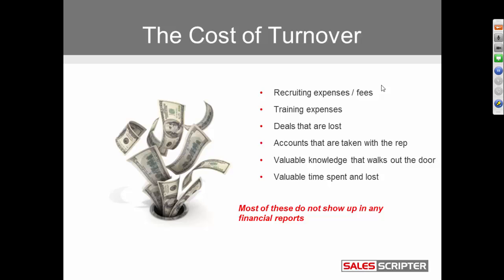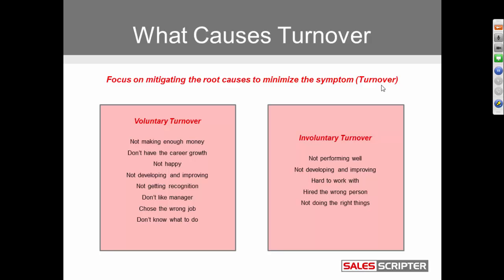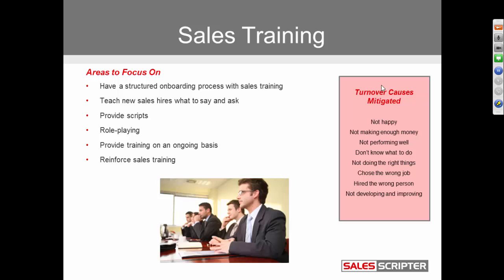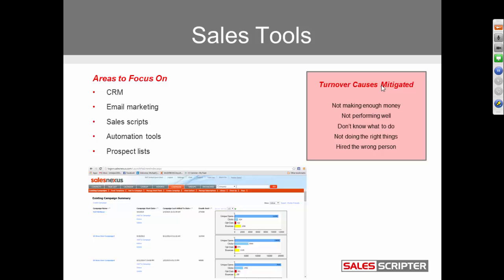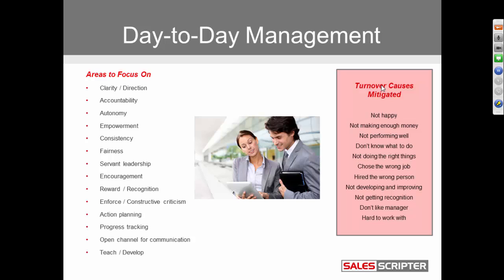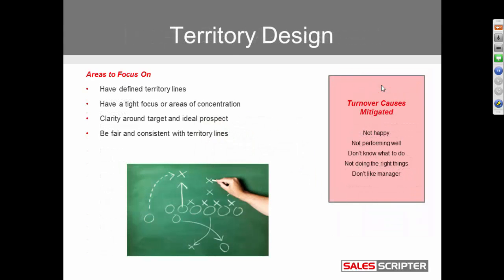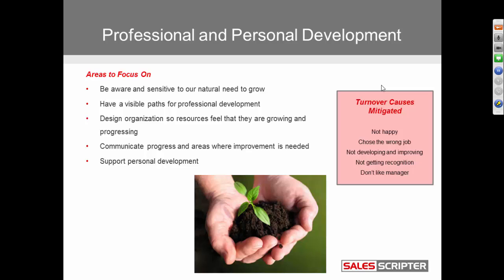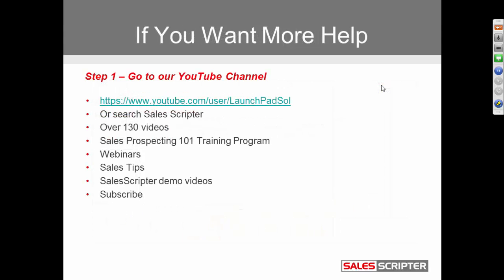How to Decrease Sales Staff Turnover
In this video, we discuss how to decrease sales staff turnover. Turnover will always be there with sales staff but there are some things you can do to decrease it and we discuss some of those in this video.

To view the full presentation and get the slides, go